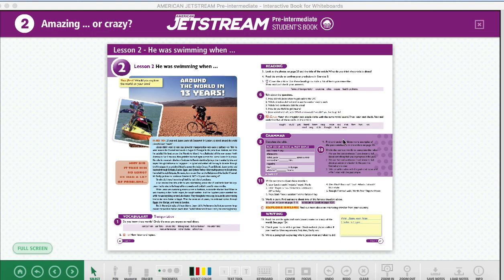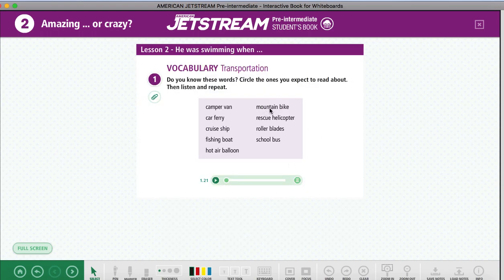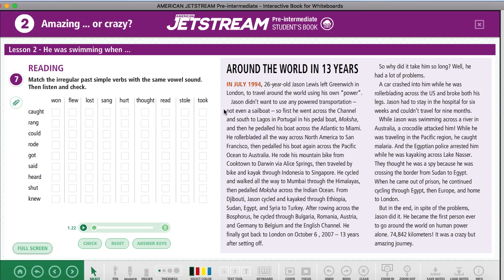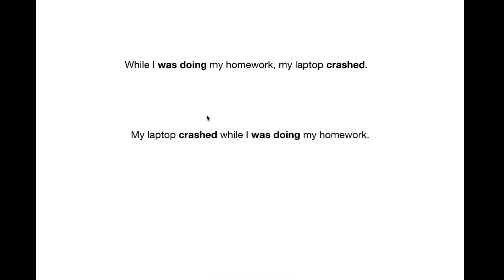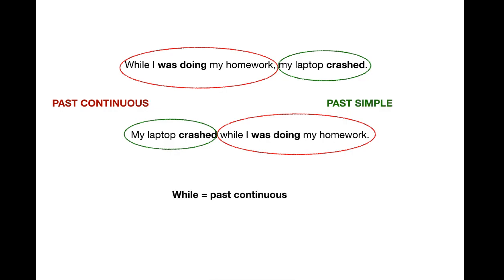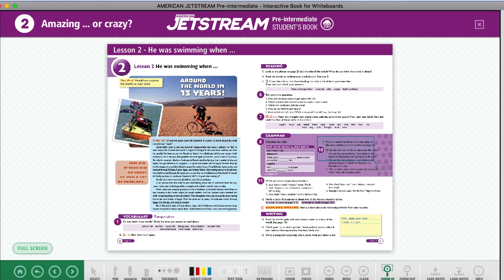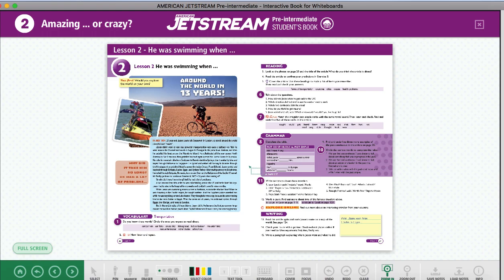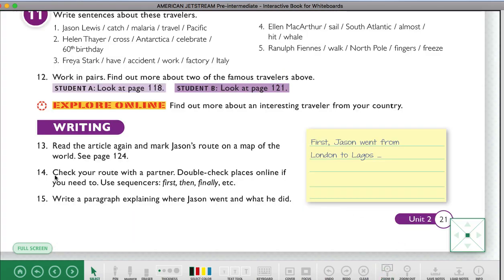PREINT U2 L2